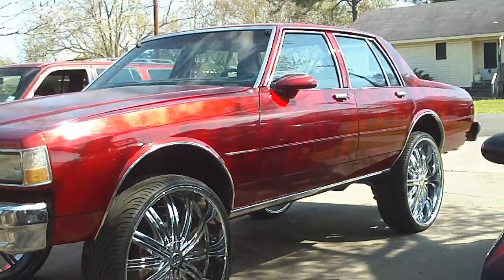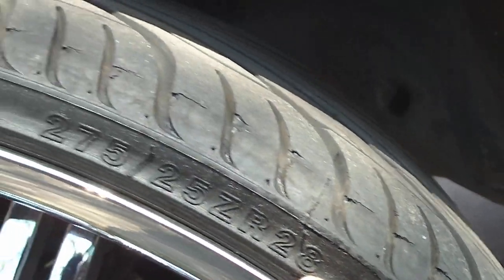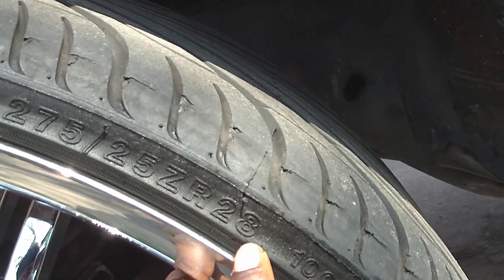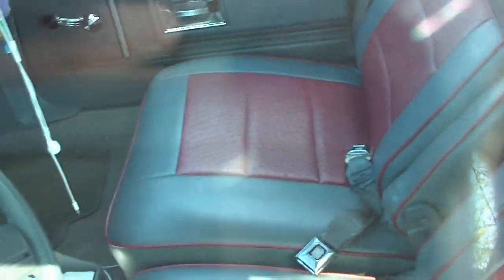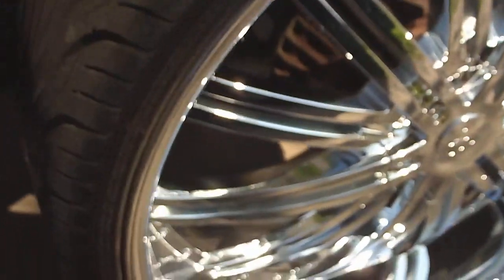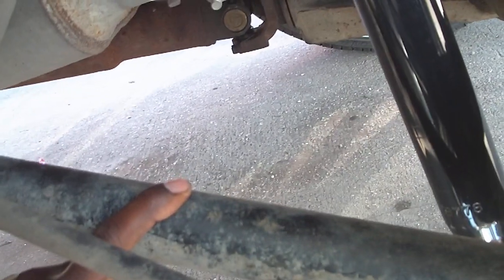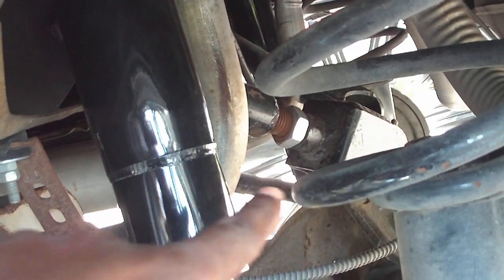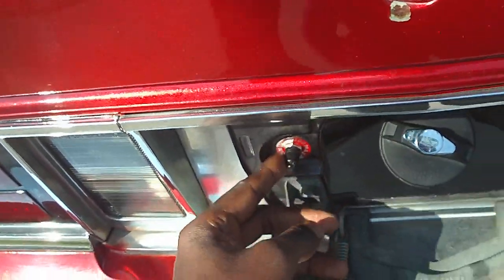how to lift a caprice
12 inch lift caprice on 28s